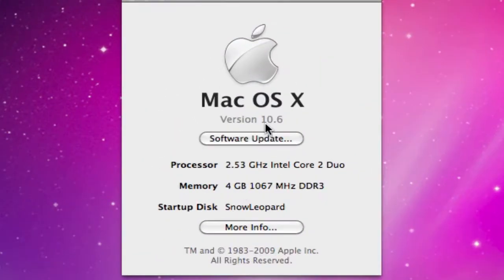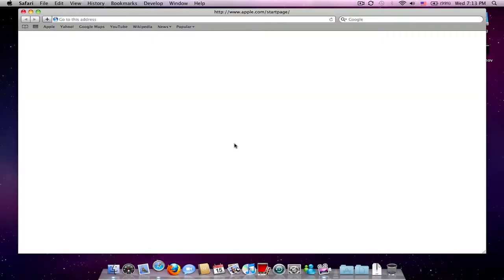Mac OS X Snow Leopard 10A411 Quick Overview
An update to my previous video where I fully detailed 10A402a, this video continues my series of Snow Leopard overview videos before the actual launch in September.